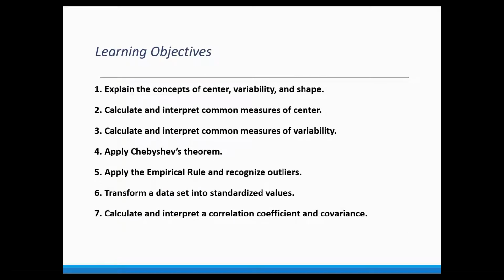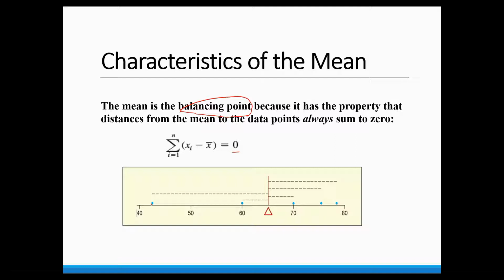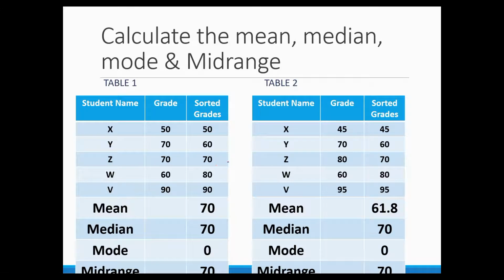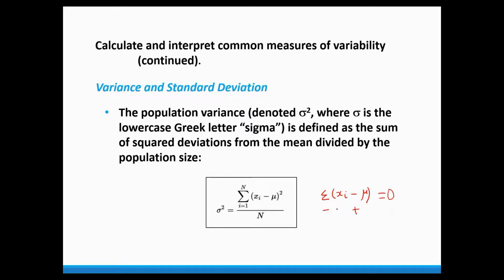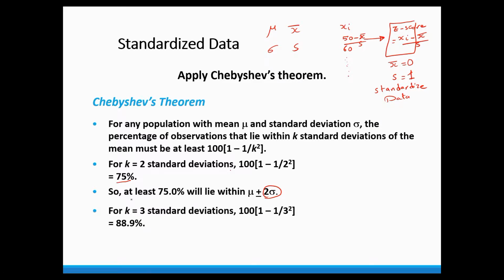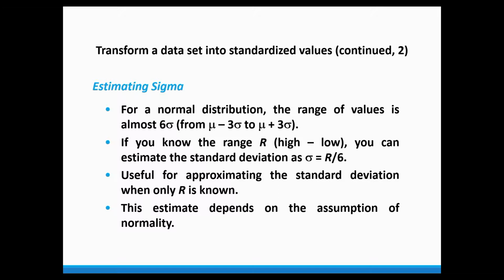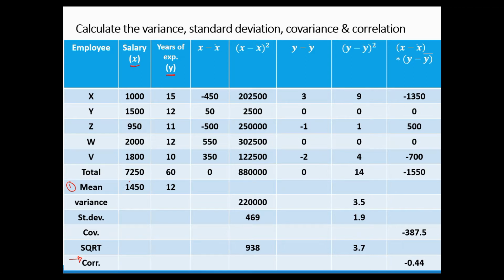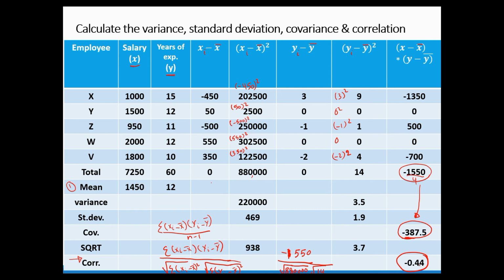Statistics - Descriptive statistics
1. Explain the concepts of center, variability, and shape.
2. Calculate and interpret common measures of center.
3. Calculate and interpret common measures of variability.
4. Apply Chebyshev’s theorem.
5. Apply the Empirical Rule and recognize outliers.
6. Transform a data set into standardized values.
7. Calculate and interpret a correlation coefficient and covariance.